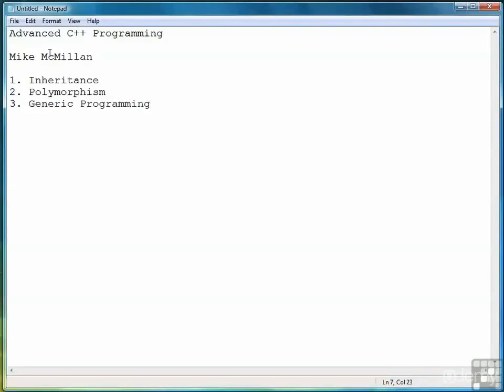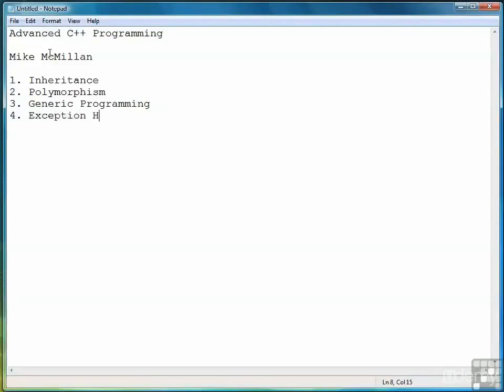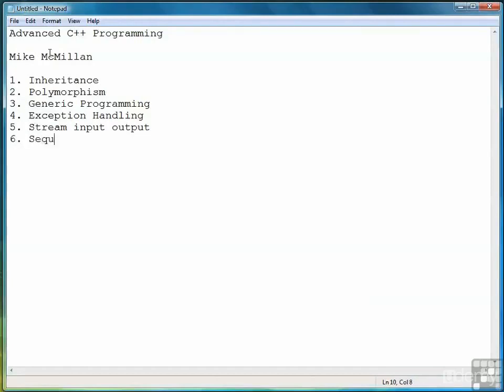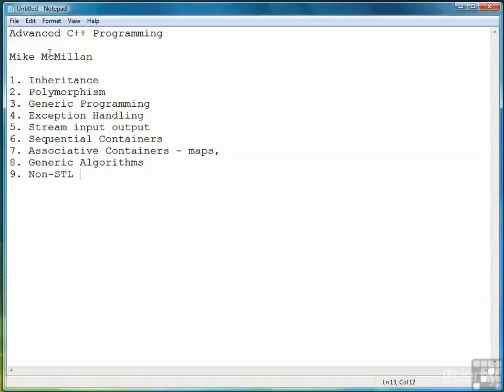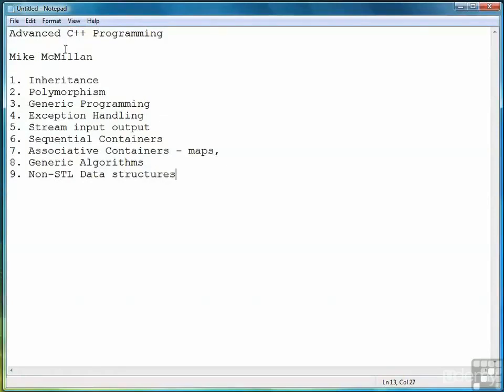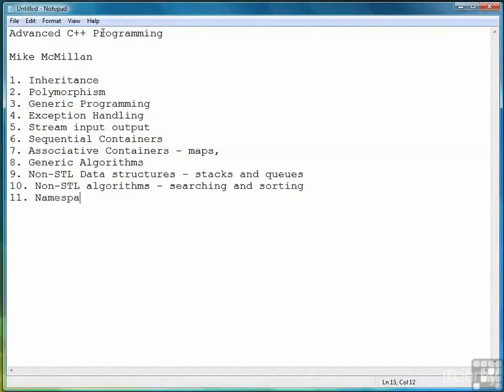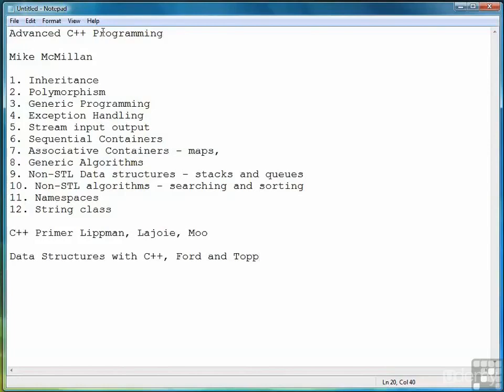Advanced C++ Programming Training Course - learn C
A Verifiable Certificate of Completion is presented to all students who undertake this course. Course Duration: 6.5 Hours - 80 Lessons About This Course
 In this Advanced C++ training course, expert trainer, author and developer Professor McMillan teaches you advanced tools and techniques for developing programs with C++. This tutorial continues where Professor McMillan left off with the Beginners Learning C++ training course from Infinite Skills. You jump right in to the training with a review of Inheritance. You will learn advanced topics in this training course such as Polymorphism, creating templates, working with exception handling, stream input/output management, associative containers, algorithms, stacks, queues and binary trees, different search and sort methods, namespaces and working with advanced string class methods. By the completion of this advanced training course for C++, you will have an in-depth understanding of how to apply advanced programming techniques to achieve your software development needs. Working files are included to allow you to learn using the same files that the author using in this video training course for C++ About Infinte Skills
 InfiniteSkills is an innovator in the field of technology computer software training. The firm's progressive approach teaches complex topics by focusing on task-oriented training.This allows users to intuitively grasp a wide range of skills they can seamlessly integrate into their daily workflow. This Advanced C++ course is just one course from the huge selection of training videos offered by Infinite Skills